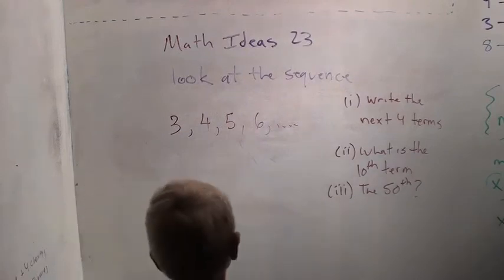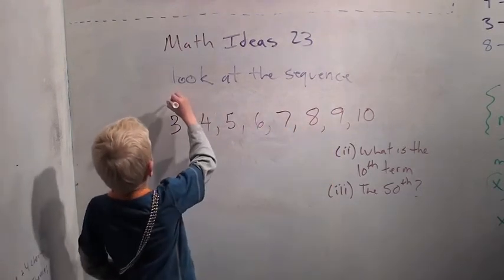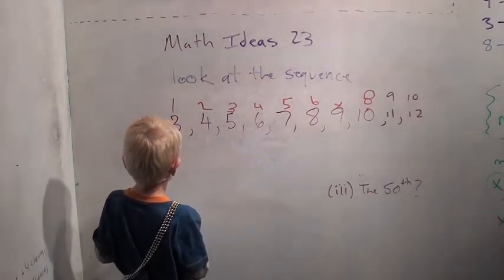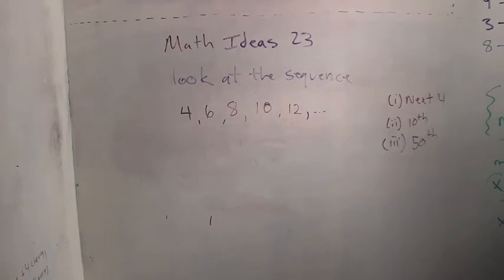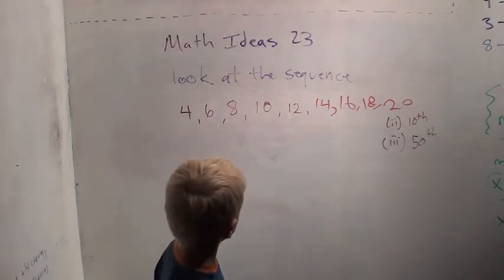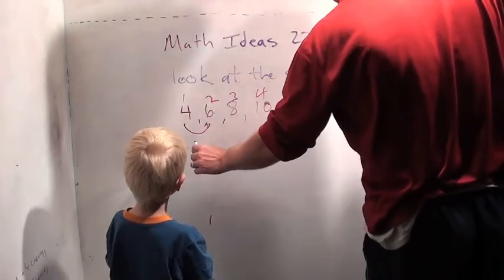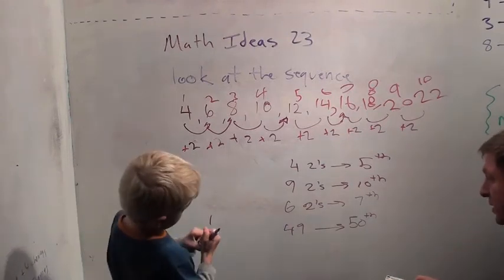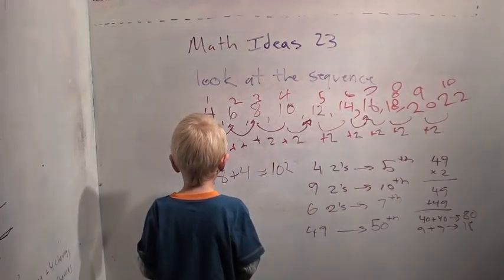MathIdeas23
One easy and one slightly more difficult problem involving a series of numbers.